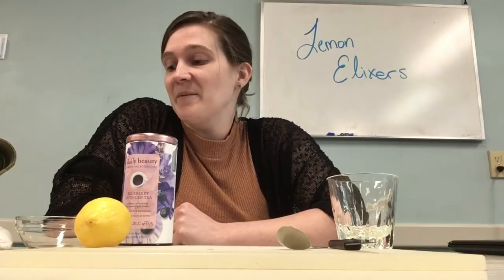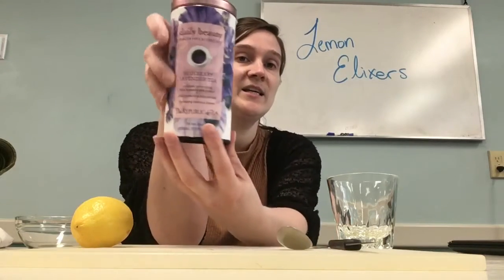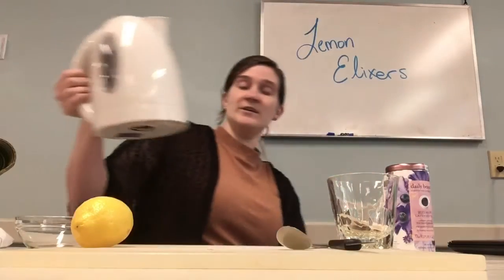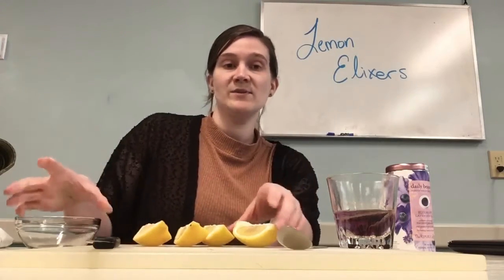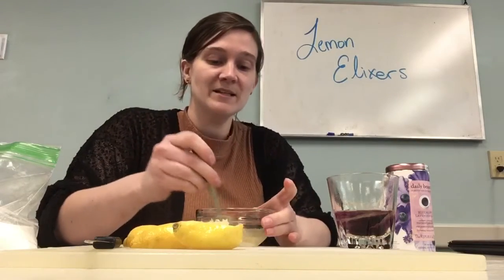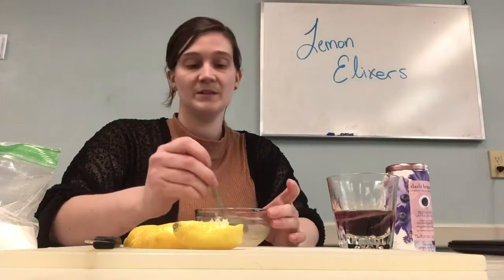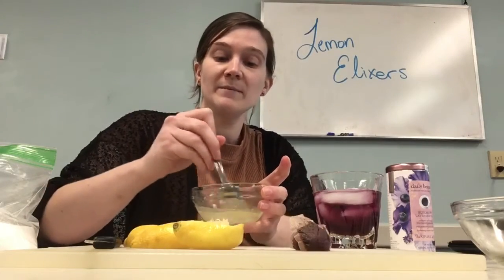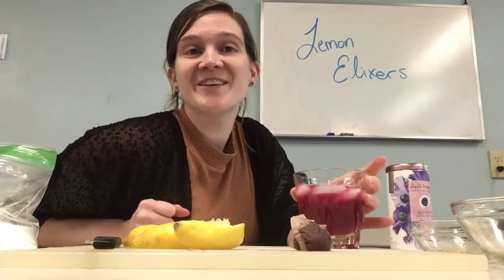Lemon Elixers with Miss Erin 3/30/2020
Color changing lemonade!